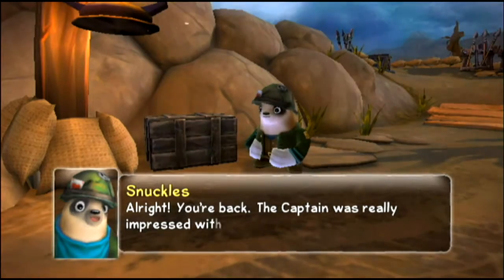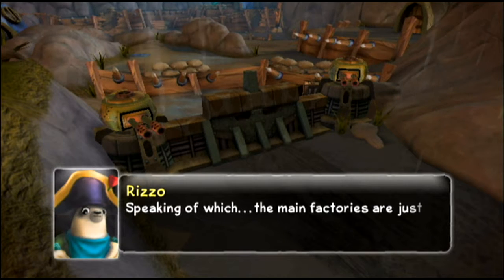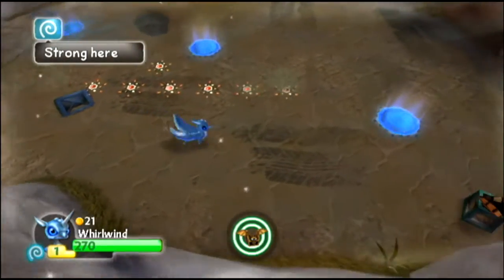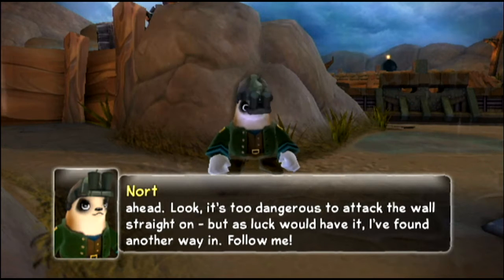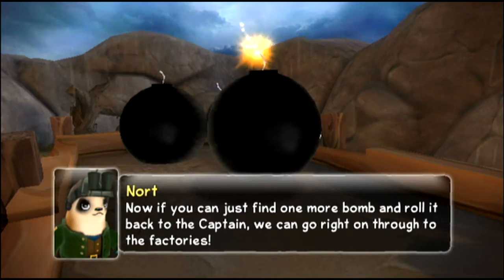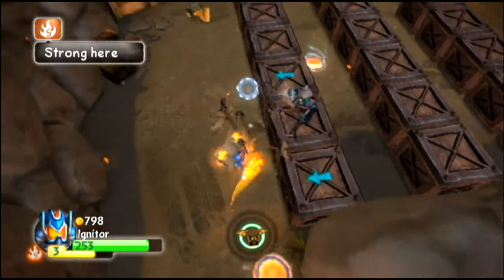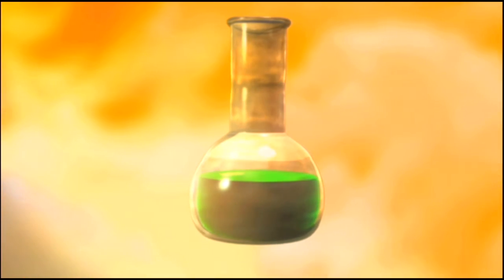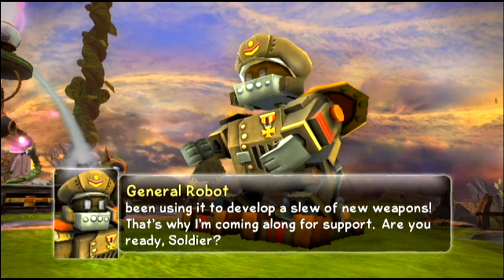Skylanders: Spyro's Adventure (Wii) Part 12: Chapter 13: Goo Factory (NO COMMENTARY)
All images in the thumbnail are copyright of Activision and Toys for Bob.